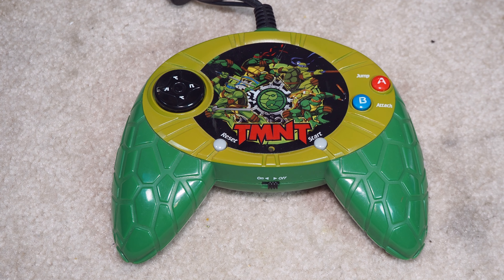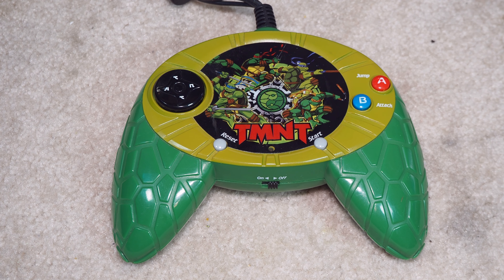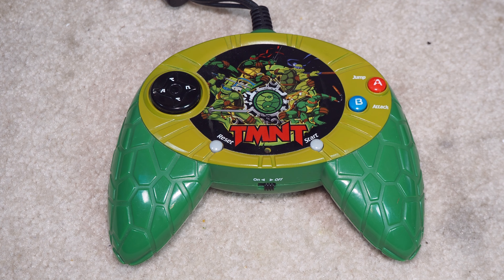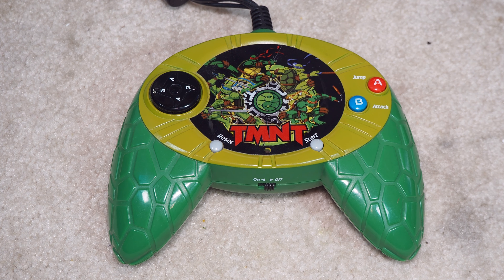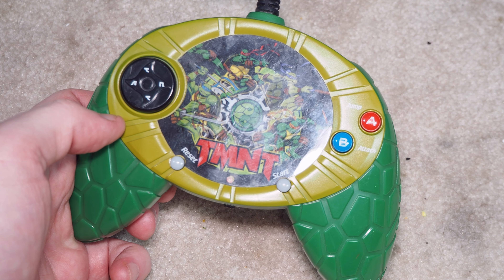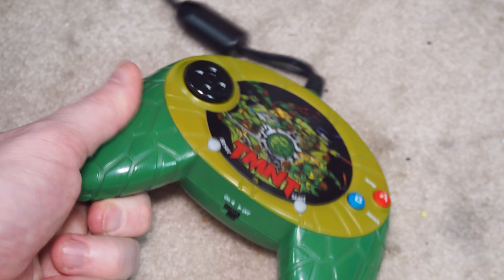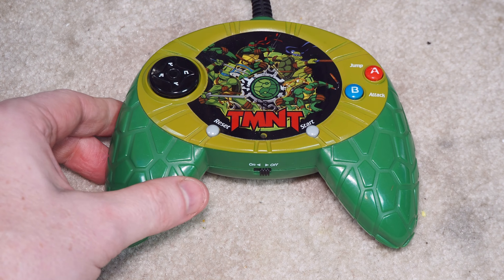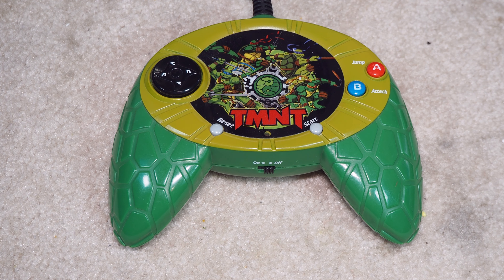Will it Work? - Teenage Mutant Ninja Turtles: Battle for the City - Console #362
On this episode, Kevin looks at Teenage Mutant Ninja Turtles: Battle for the City by Tech2Go.  Released in 2006.